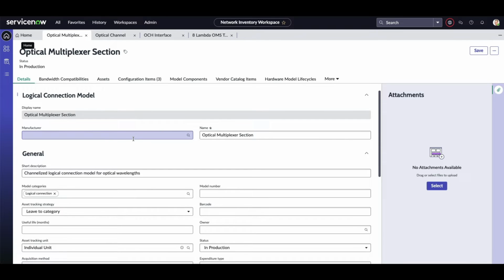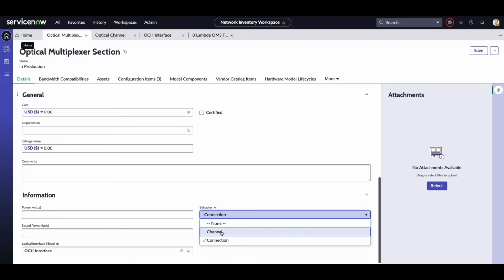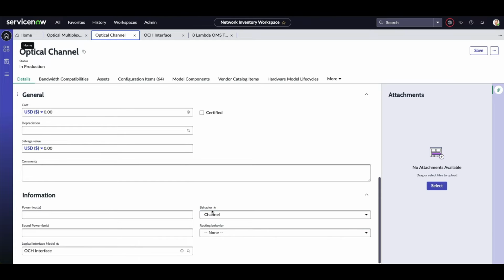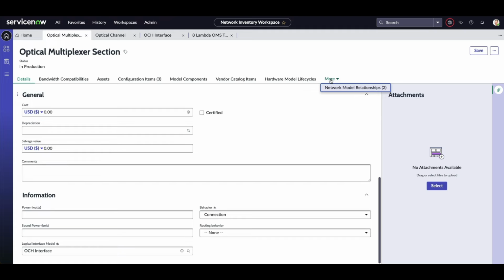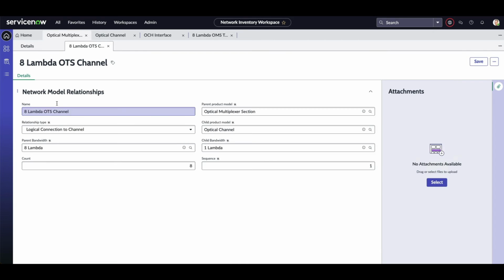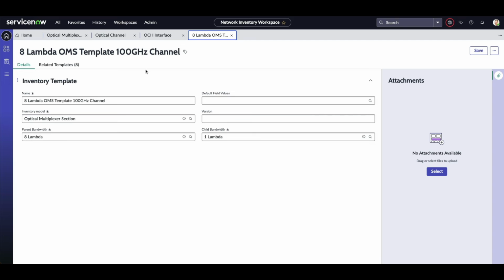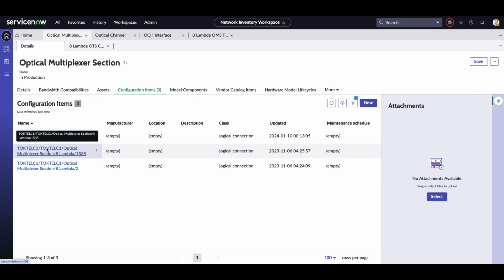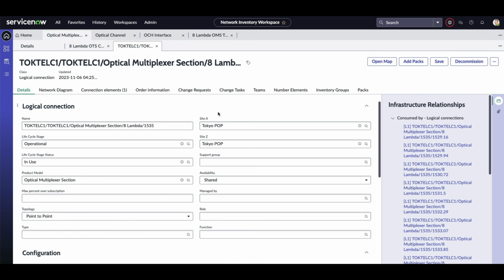Channelized Bandwidth Connections - Telecommunications Network Inventory (TNI)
Short overview video on how to create channelized logical connection models in TNI.